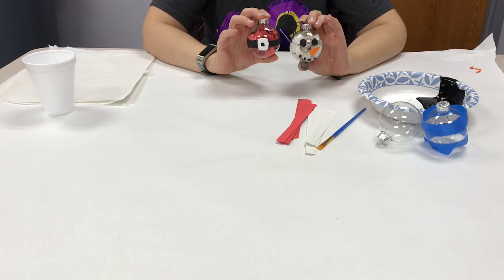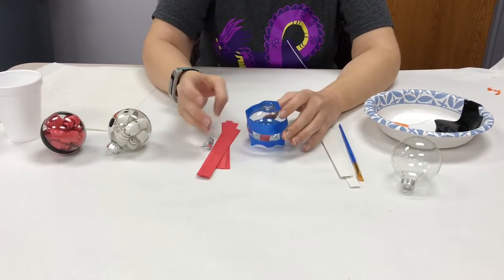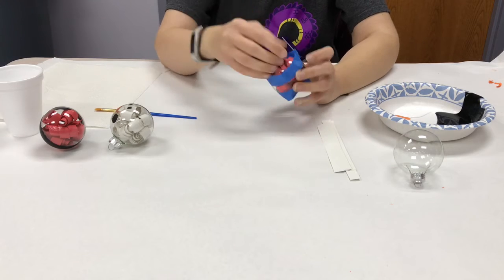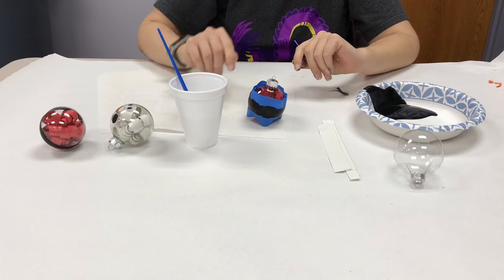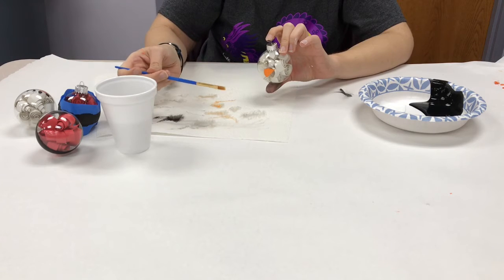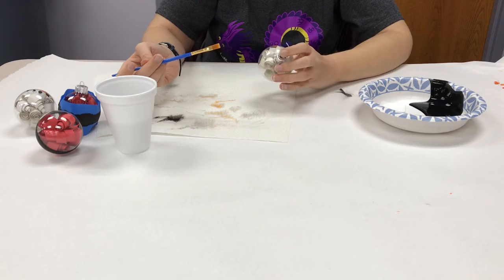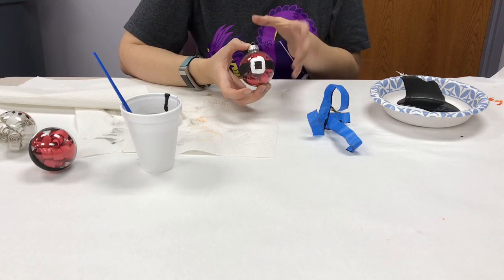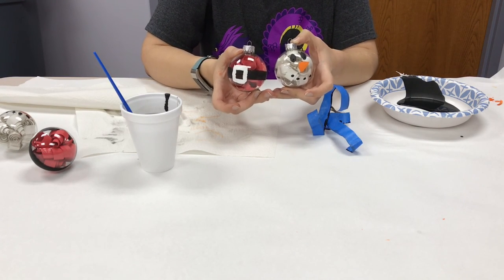Santa and Snowmen Ornament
Looking for a fun and easy craft to do at home? These cute Santa and Snowmen ornaments will bring joy to your holiday decorating. Register for the program for the materials & instructions while supplies last. Materials can be picked up at the adult reference desk after December 1st. See Less